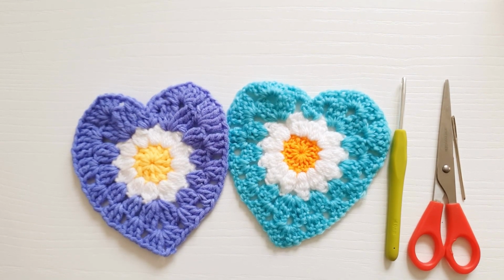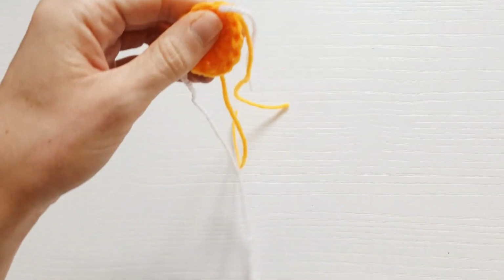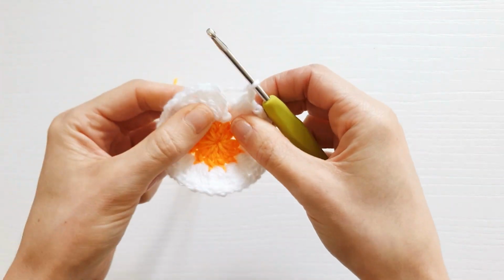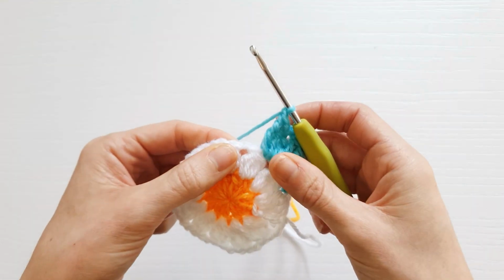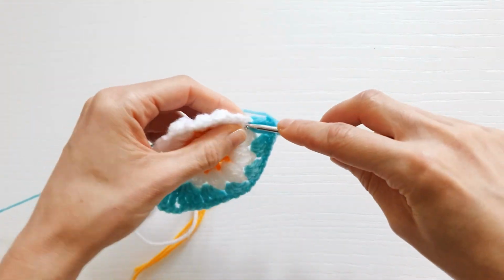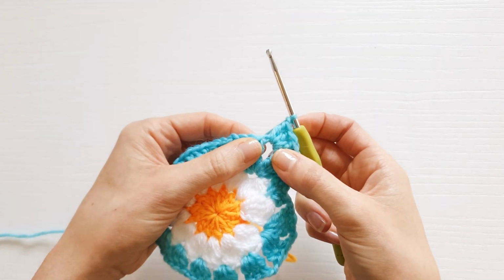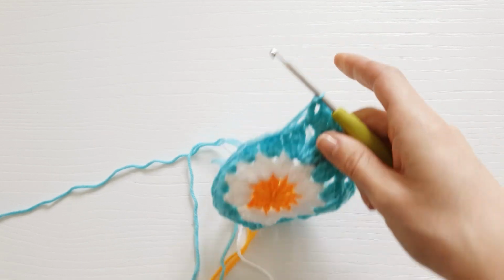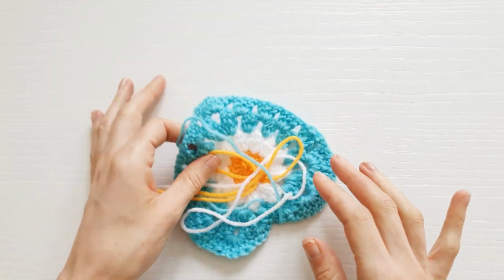Crochet DAISY HEARTS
Beginner friendly video to crochet these super cute daisy hearts

US stitch terms used
Materials, 4mm crochet hook, scrap acrylic yarn